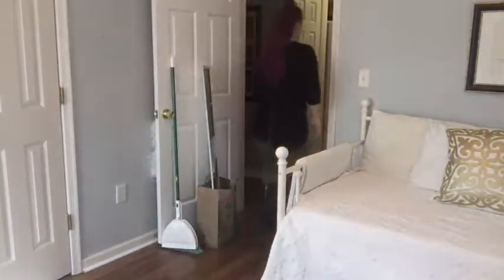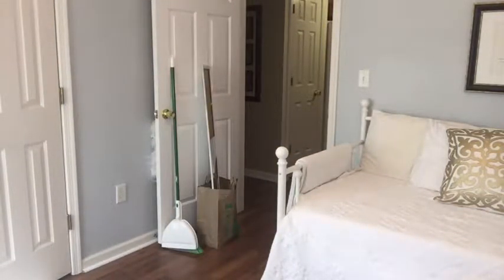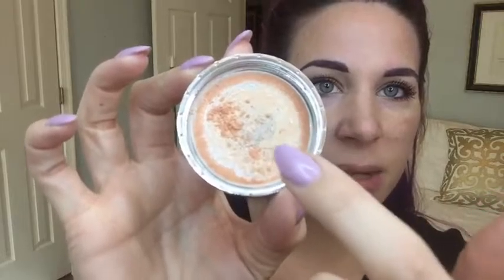Cover a zit with BB BREW! Younique!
Using mineral concealer and bb cream from Younique!